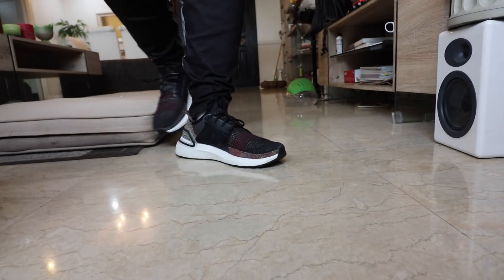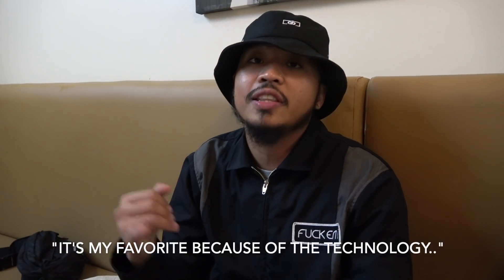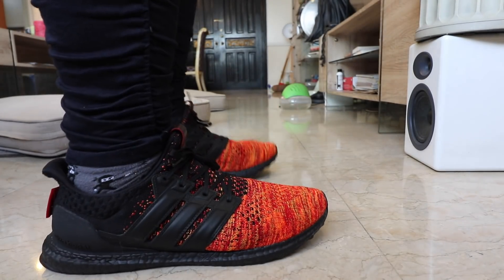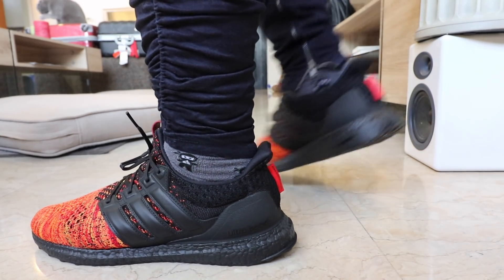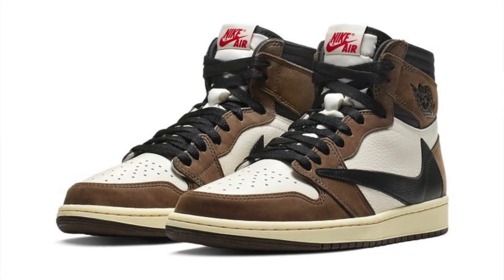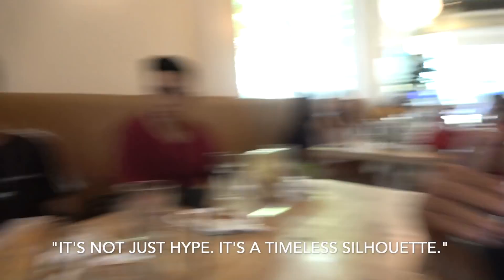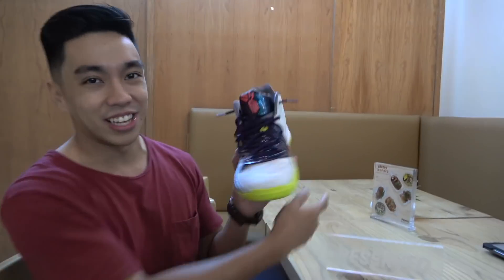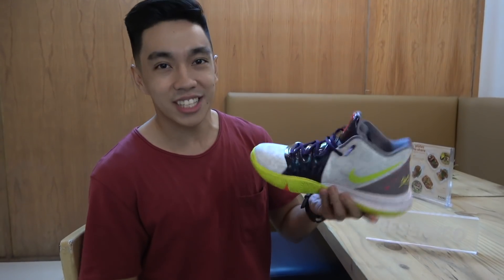OUR FAVORITE SNEAKER DROPS OF 2019 (+DANCING SNEAKER YOUTUBER)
OUR FAVORITE SNEAKER DROPS OF 2019

This vlog is a chill video of a bunch of guys talking about our favorite sneaker releases for 2019. Nothing too complicated. :D